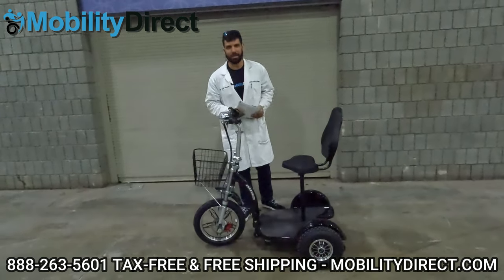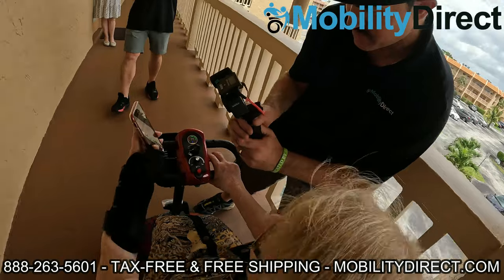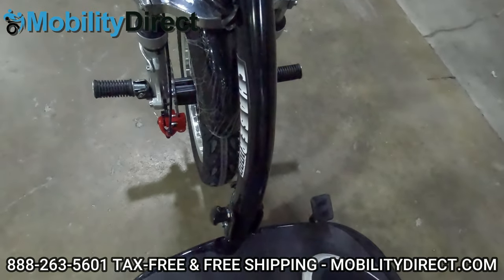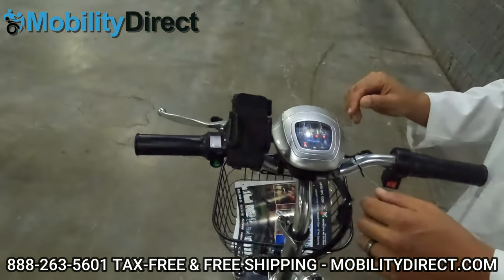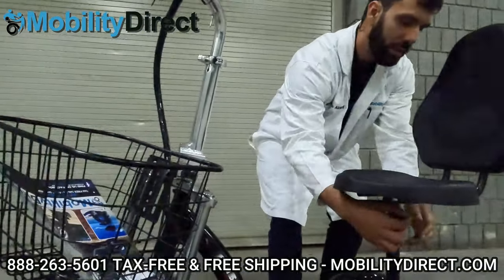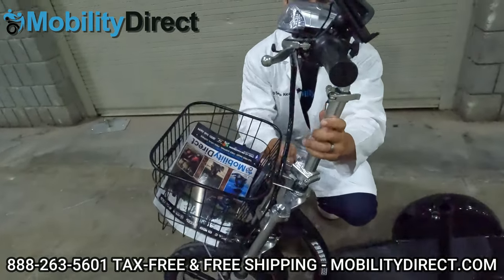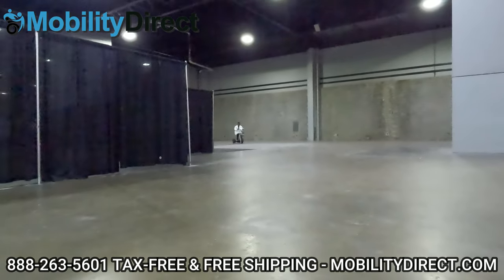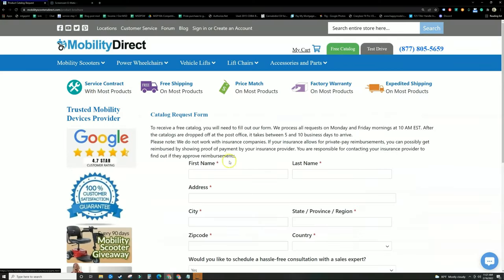💫Chaser 1000 (23 MPH) 3 Wheel Scooter Review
The new Chaser 1000 is our fastest 3 wheel scooter. It can go up to 23 mph and has lots of great features. Please don't hesitate to call our non-commissioned sales experts for a hassle-free consultation.

Video Chapters
Introduction - (00:10)
How to get Catalog and join Giveaway - (00:35)
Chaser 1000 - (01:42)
How to collapse the scooter - (04:02)
Test Ride - (06:00)
Showing Mighty Mini (07:46)